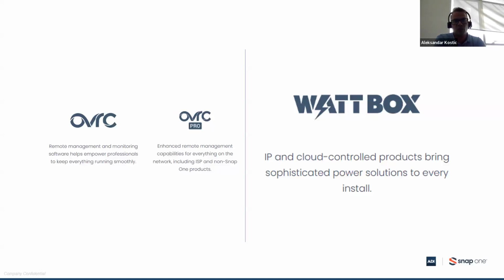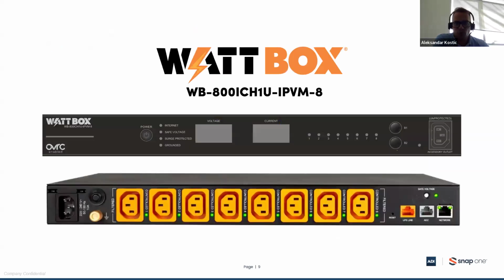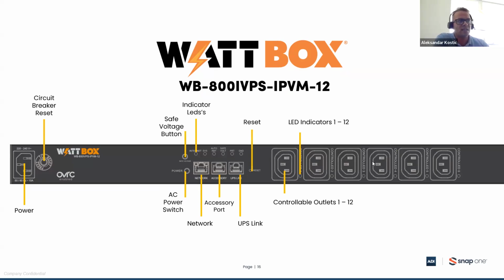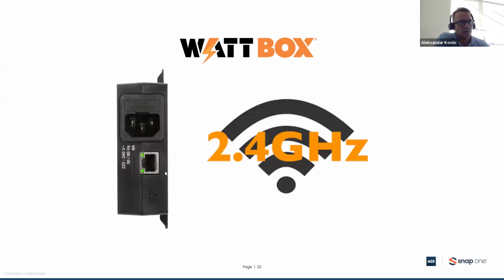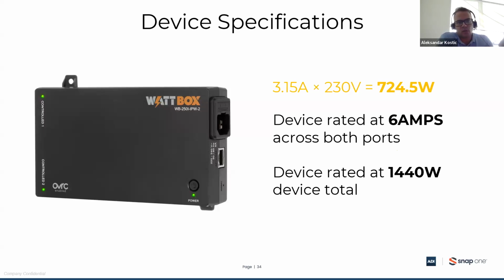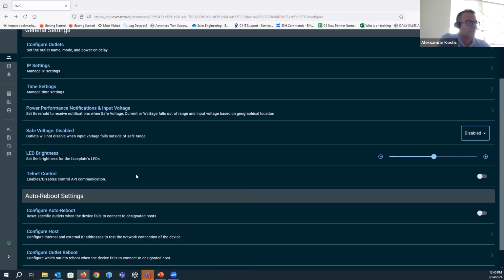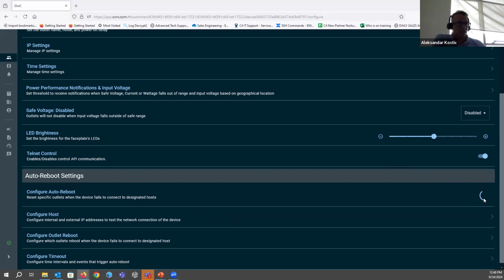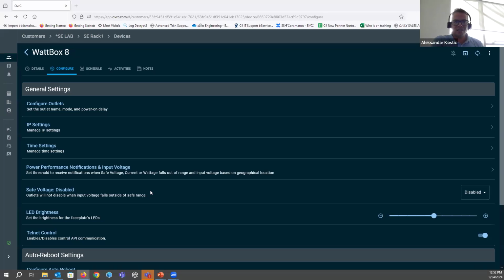WattBox - Smart Power Control (24/09/2024)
Date: 24/09/2024

- Agenda
    - Planning the power
    - Where to install the PDU
    - Troubleshooting steps for Wattbox

- Resources:

    WattBox IP Power Conditioner Setup

    WattBox Best Practices + Troubleshooting + More